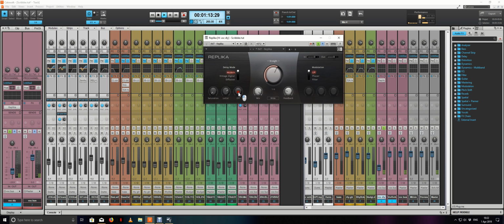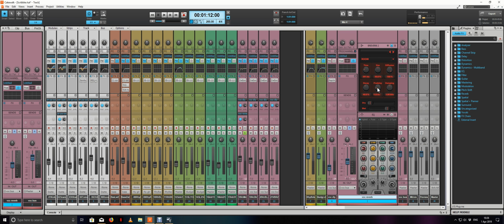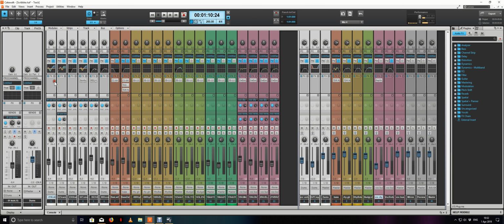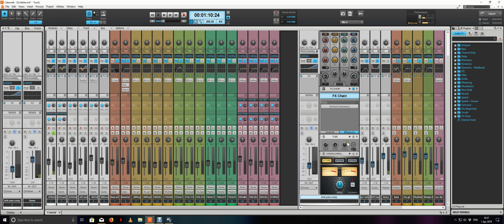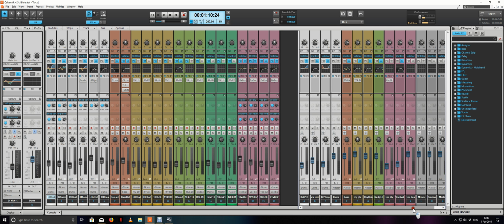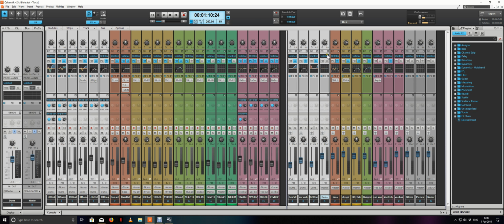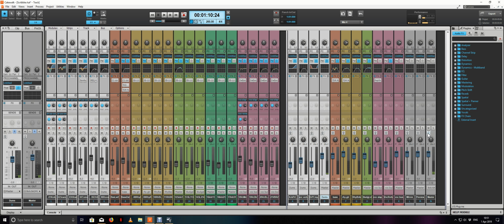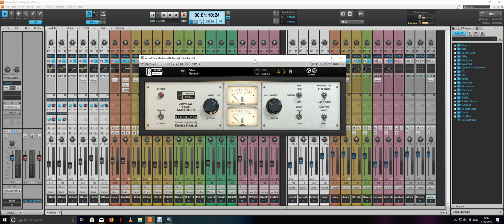In Depth Mixing Tutorial #5 | Delay & Reverb